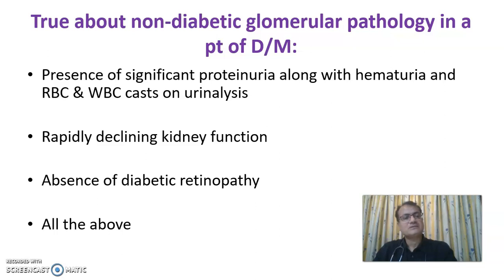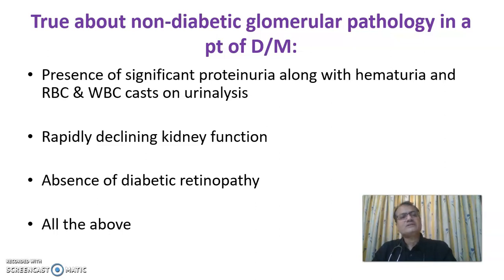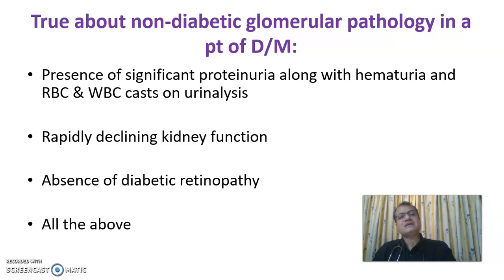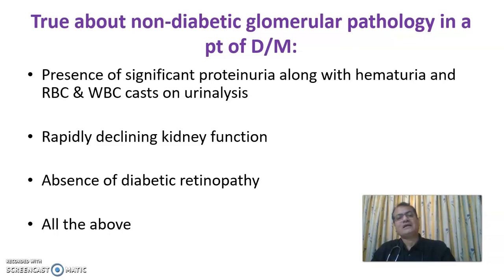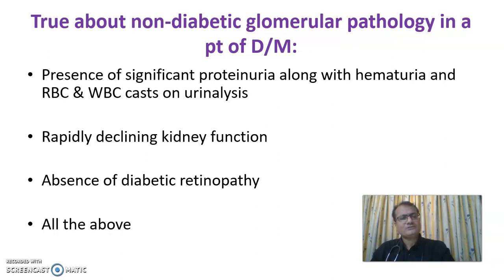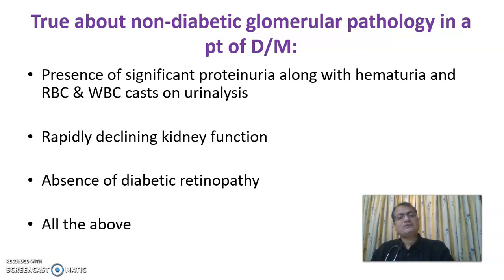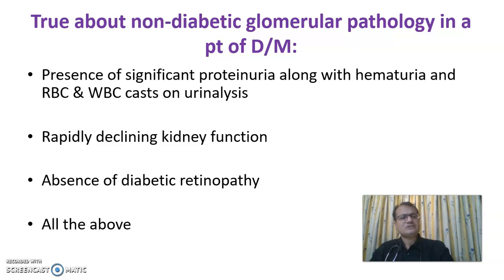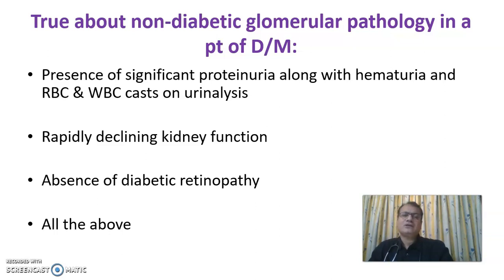Very Important & Repeatedly asked MCQ in the PGMEE